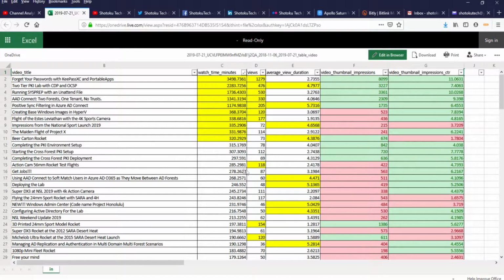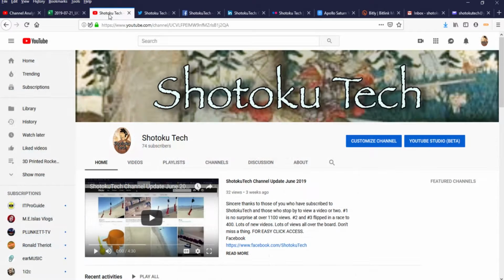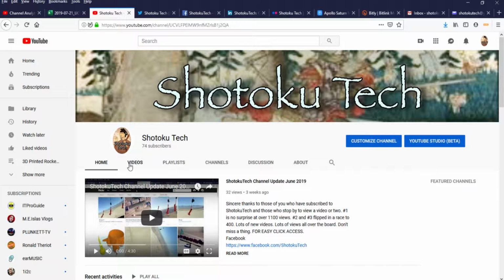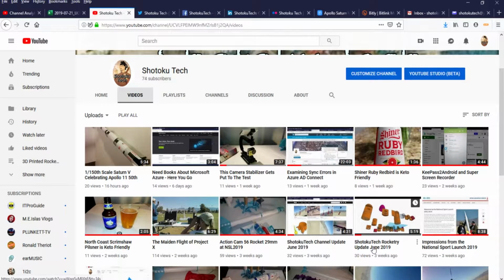ShotokuTech Channel Update July 2019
#1 is at nearly 1300 views. #2 and #3 are at or over 500 views. Lots of new videos. The tech videos drive views consistently over the lifetime of the channel. The rocketry videos make a splash here and there.
Lots of views across the board. Don't miss a thing.